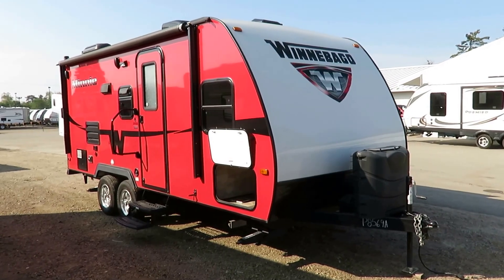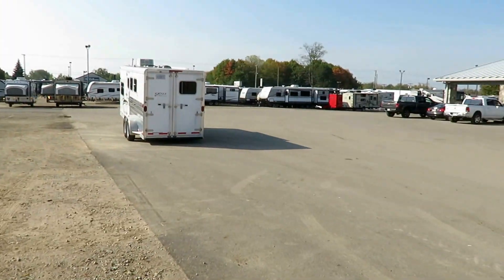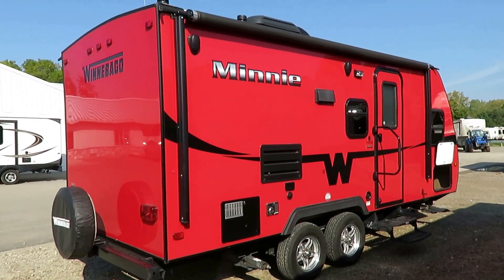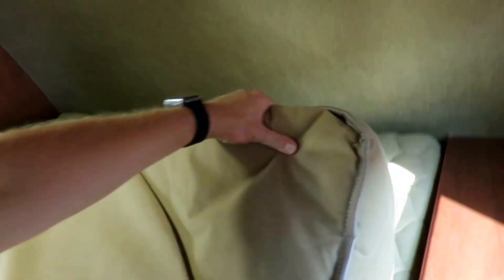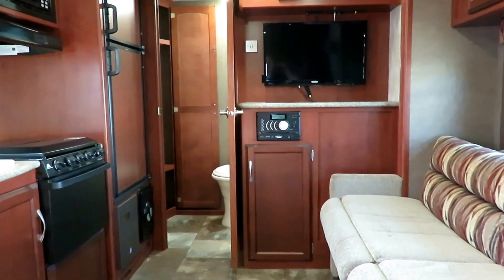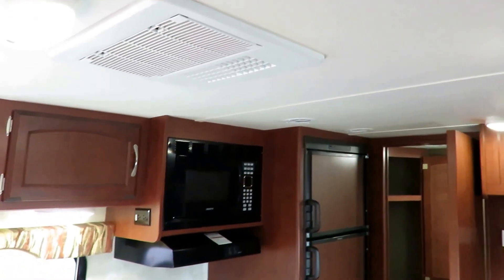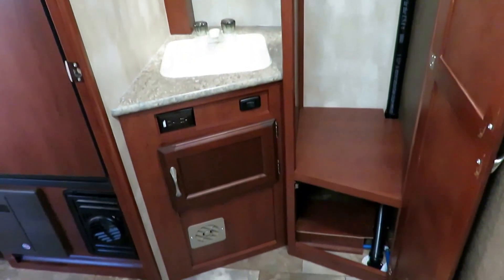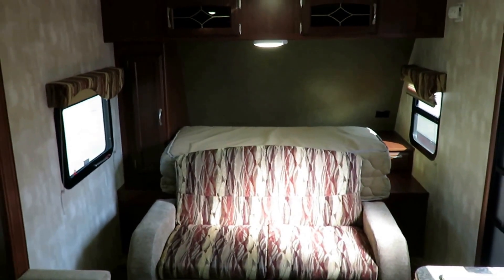(Sold) HaylettRV - 2015 Winnebago 2101DS Minnie Murphy Bed Ultralite Couple's Travel Trailer